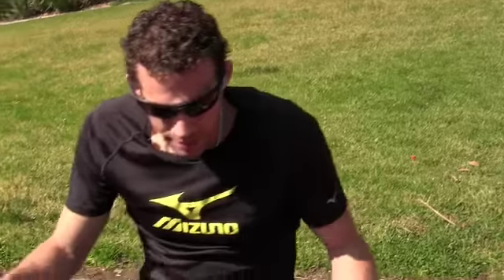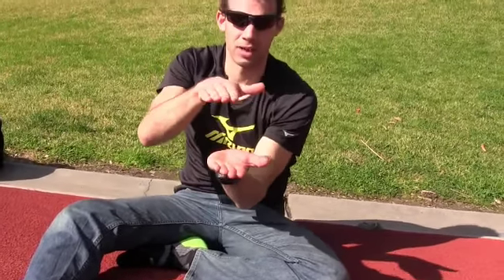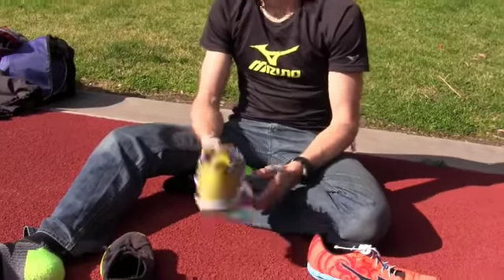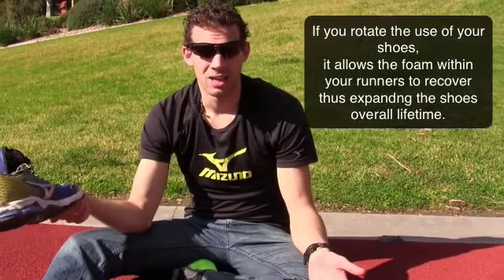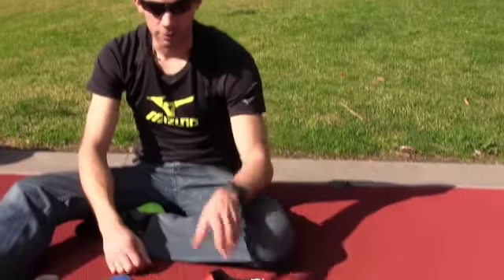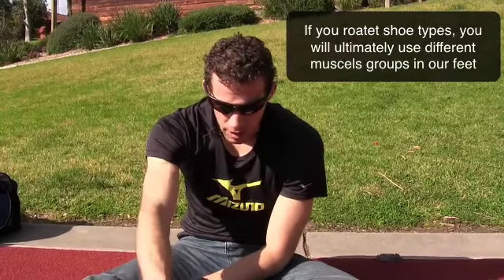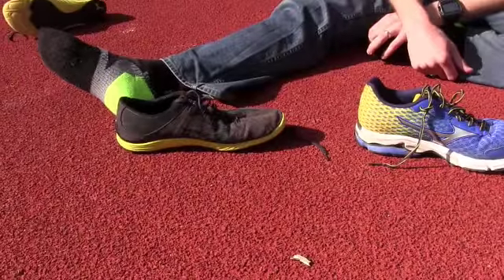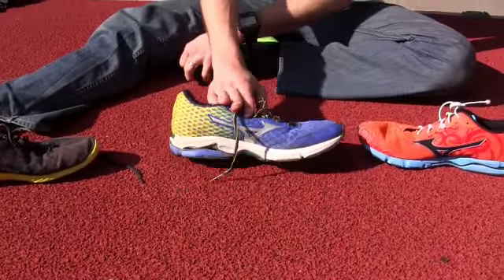Event Running Preparation: How to expand the life of your running shoes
Caleb McInnes with KICKASS Active
Sports Podiatrist
Owner/Director Freedom Sports Medicine